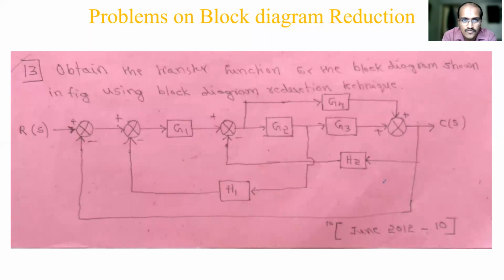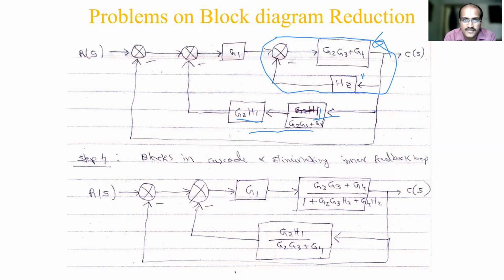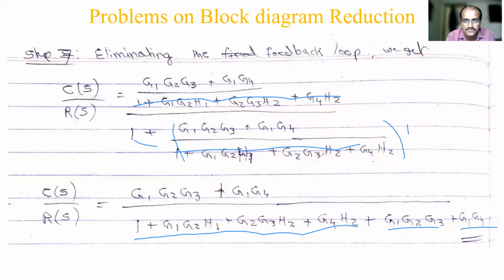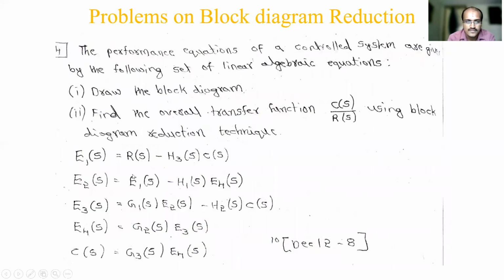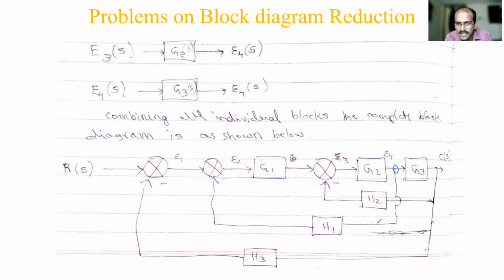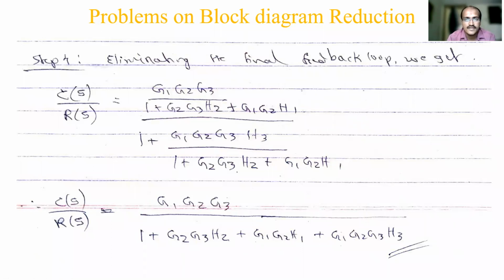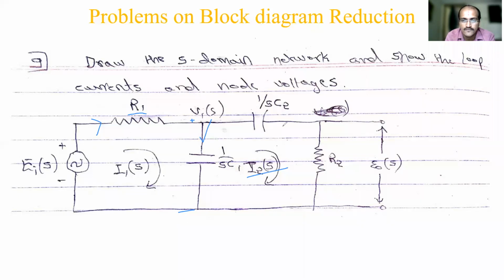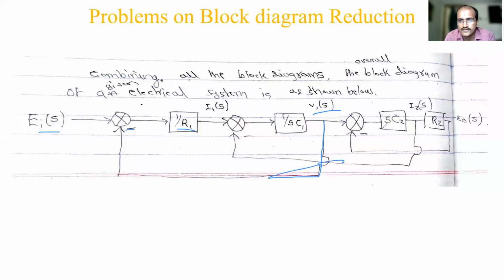Lecture 16_Control Systems (18EC43) | Problems on Block Diagram Reduction | VTU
This Video covers the problems on constructing block diagram from system equations and then finding overall transfer function using block diagram reduction.